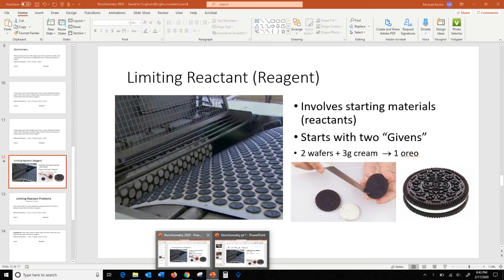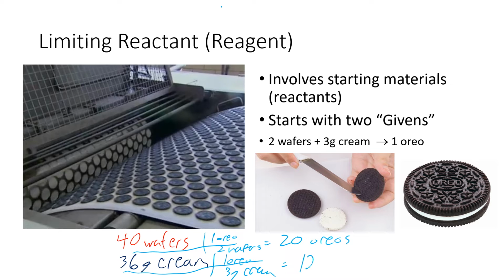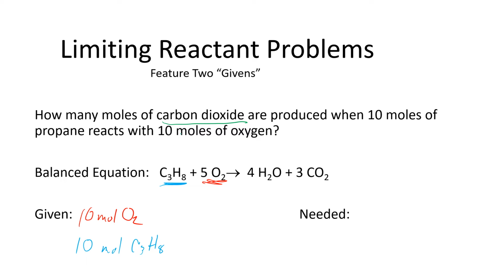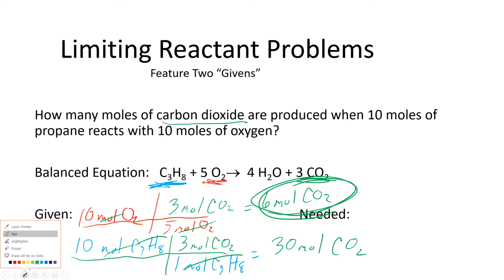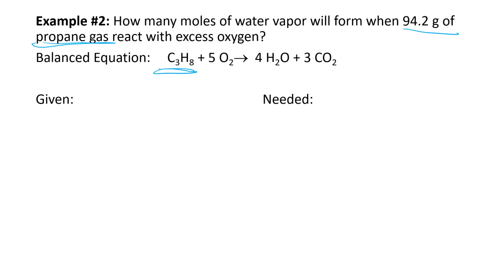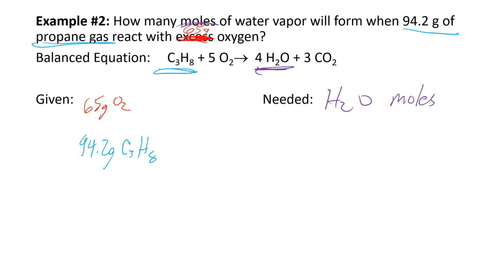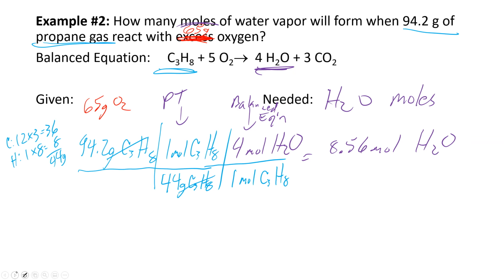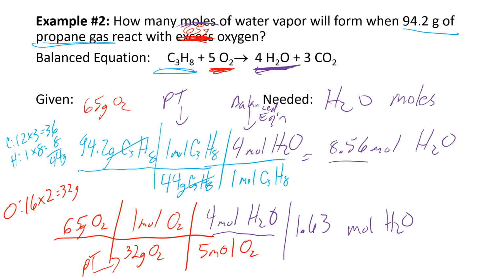Limiting Reactant and Stoichiometry